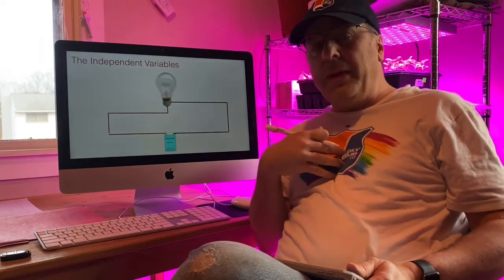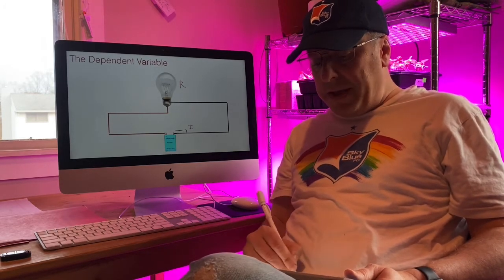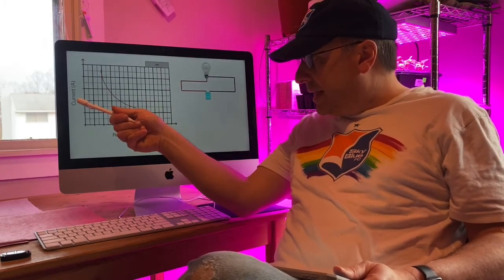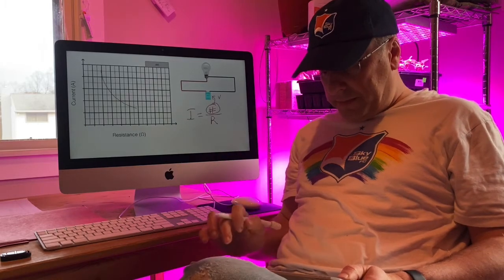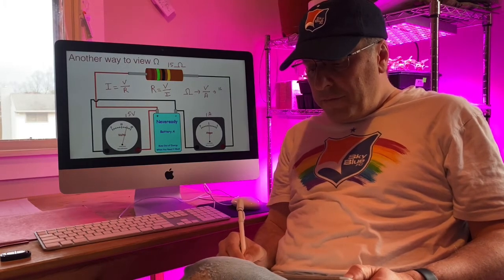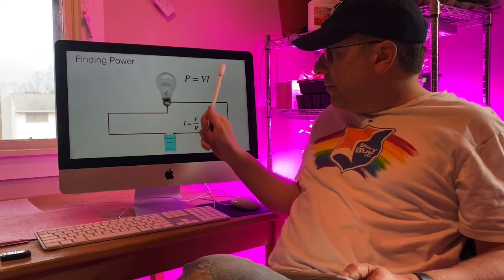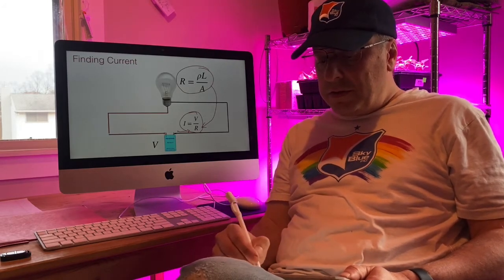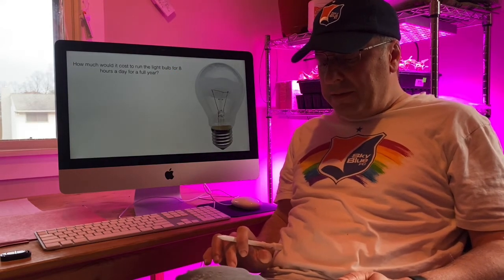Ohm’s Law Notes